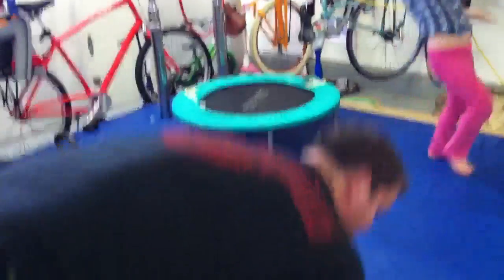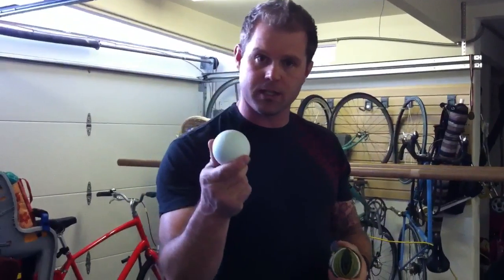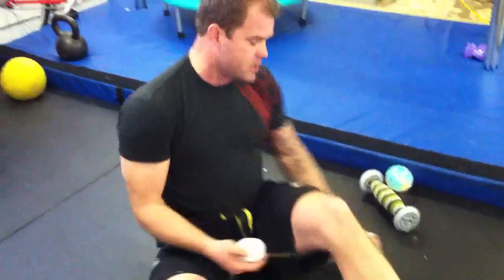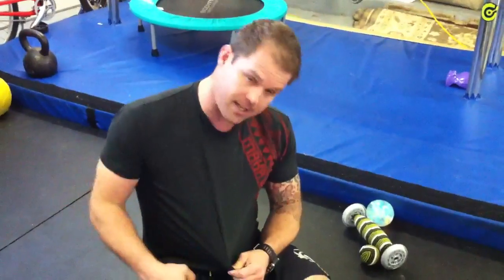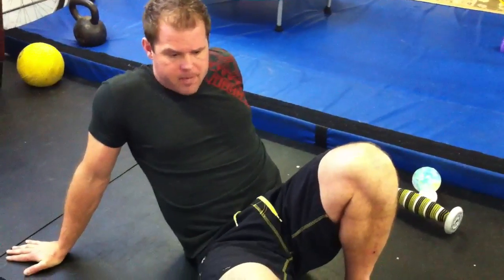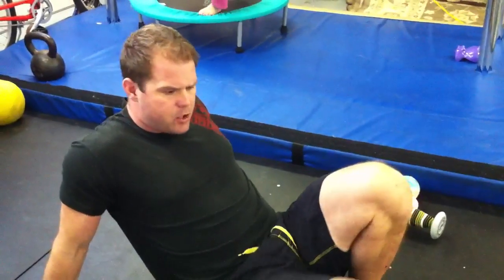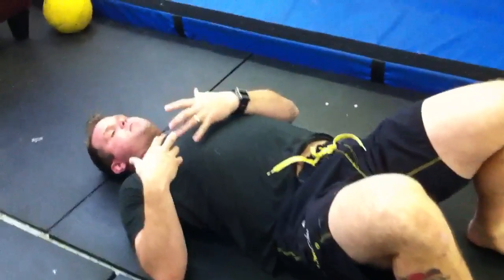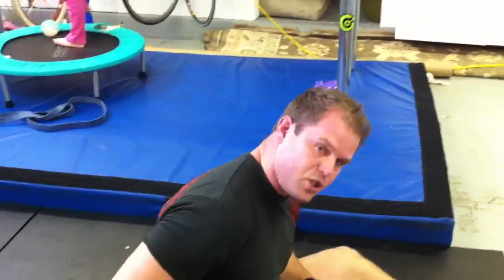Delaminate Your Posterior Bits | Feat. Kelly Starrett | Ep. 203 | MobilityWOD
Delaminate your posterior chain.